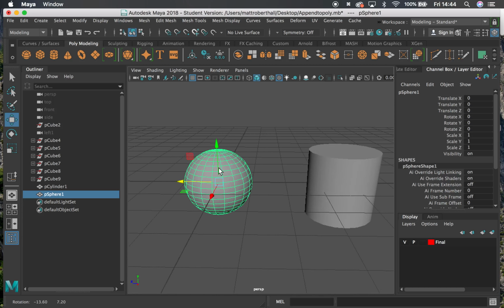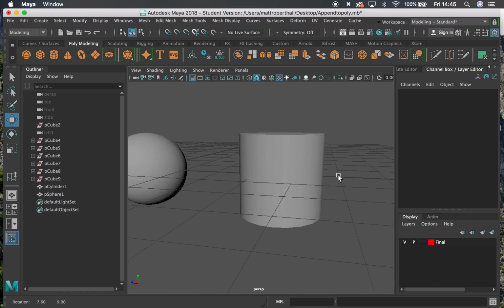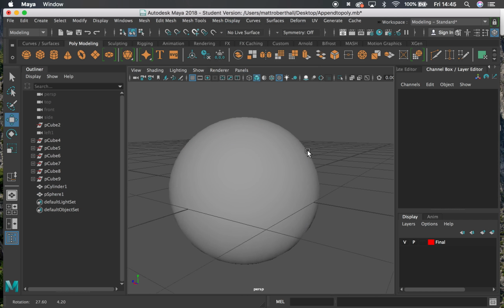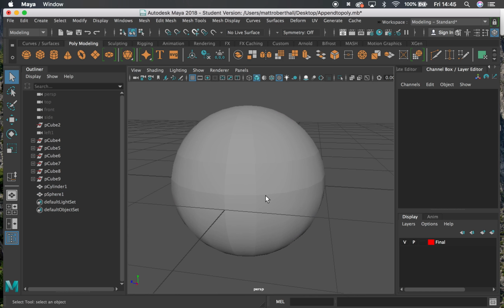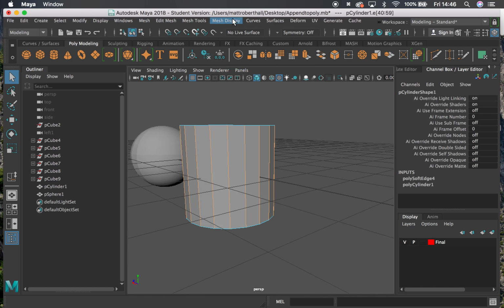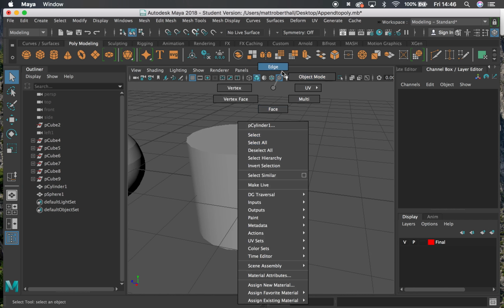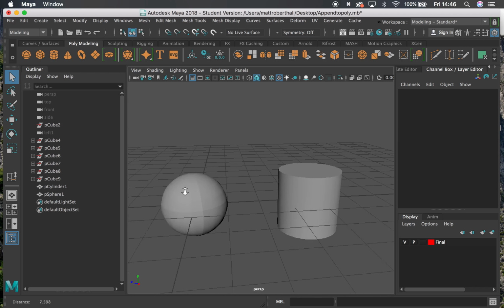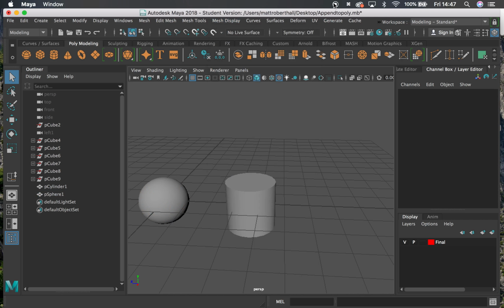Hard and Soft Edges Smoothing Groups